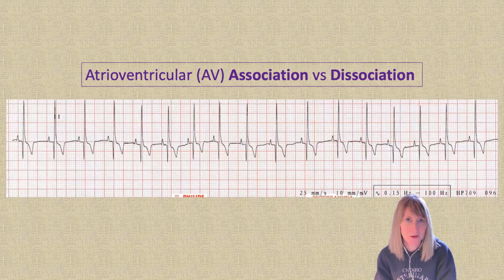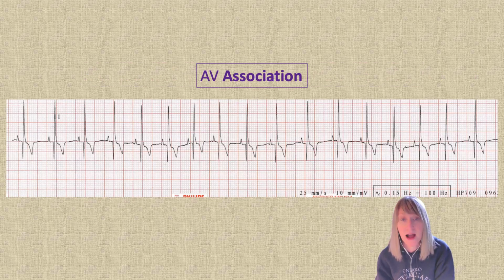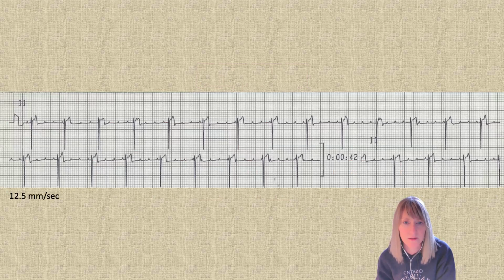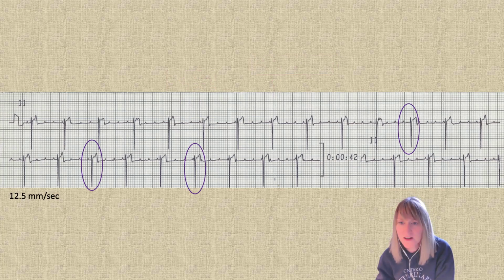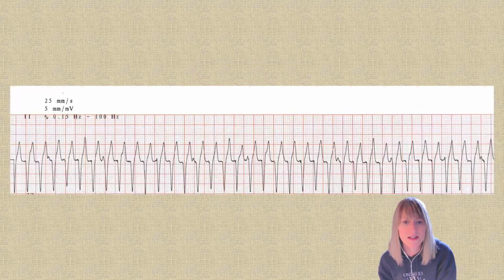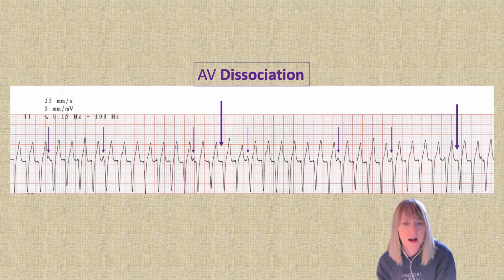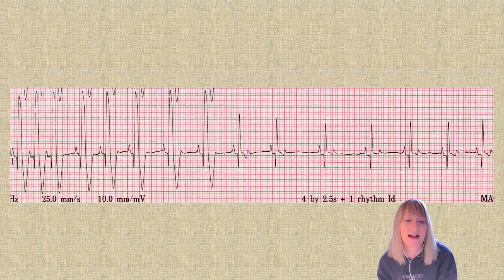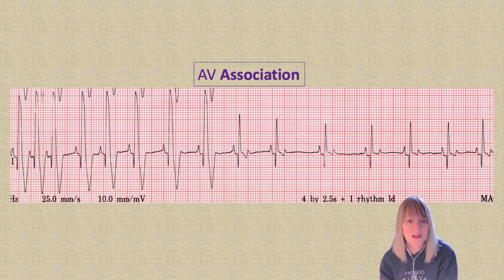Are the P waves talking to the QRS - qrsTV - Veterinary ECG Explained